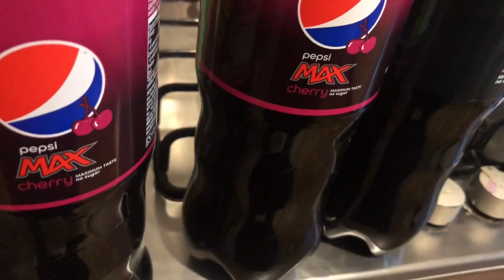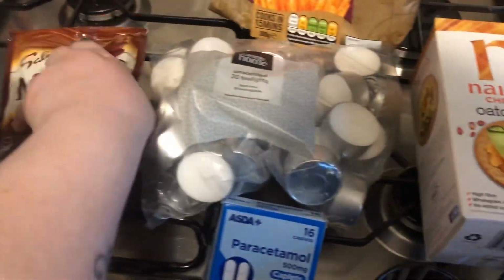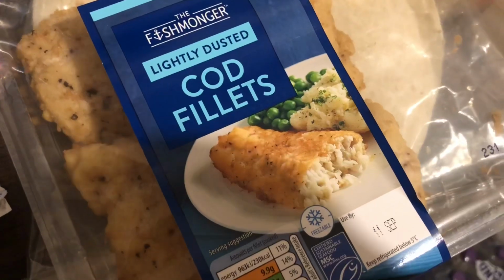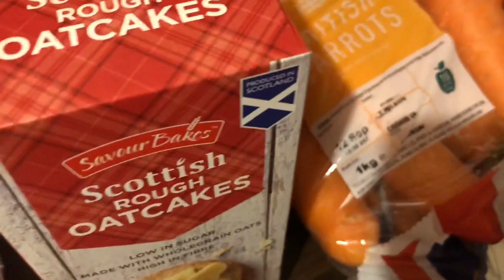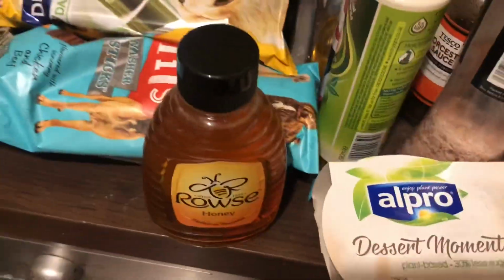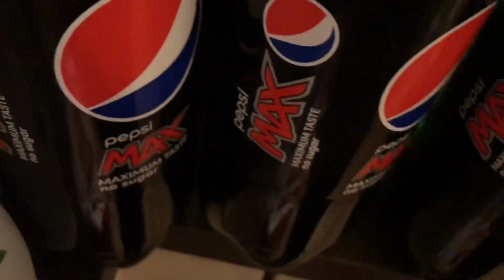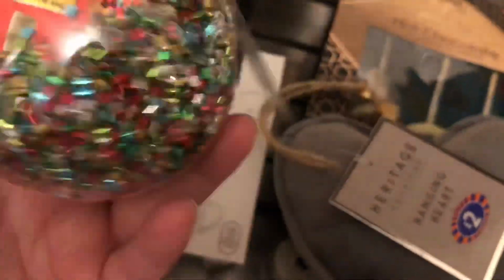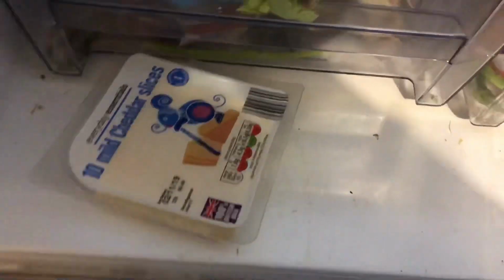A Lot of Shopping & a Mini Catch Up - Weekly Vlog #37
Shopping & Catch Up *more info below*

Hi Everyone and welcome to my little piece of the internet. For those who are new here, I'm Melanie and I try and document my life in the form of Vlogs (I also do 'other content' on Tuesday's and Sundays).

Welcome to my Thirty Seventh weekly vlog, a new format for me, which is a change from my current bi-weekly vlogs. I wanted to change things up a little, or a lot, and give you newer, more recent, content, as much as possible.

Week Thirty Seven - This was filmed from 2nd September 2019 till the 6th September 2019. All my content, for weeklies, will be filmed Monday-Sunday evening and uploaded on Thursday at 6pm (as and when possible as life can and probably will get in the way at some point).

This video starts with on a Tuesday evening, in my car. I do a bit of a 15 minute catch up and then carry on with my week ending with my weekly food shopping.

Please check out my instagram (it's linked below) I use instastories a lot!

I am still struggling, massively, with my mental health - anxiety and depression, and still trying to film, for my channel.
I am not talking about what's making me feel the way I feel or what's going on because it makes me feel worse, so, for now, I will talk about being down and anxious but, for my own mental well being, I can't and won't talk about things in detail (maybe one day).  I just can't go into what's going on with me at the moment, or any time soon, but my own issues are mine and everyone is different and feel differently and struggle in different ways.

I now have Instagram (add me) - melanie_online_

To get money off the best, healthy, snack subscription box, Sourced Box, please use the following

Filmed 2nd September 2019 until the 6th September 2019

Hi, I'm Melanie and I live in Lancashire.
I am currently struggling with severe anxiety and depression and most days I find it hard to have any motivation to do anything or even leave the house.
I am vlogging, as much as I can, to try and encourage and push myself to do something daily instead of sitting round doing nothing. I feel like it will give me something to do but also something to look back on to see if I am improving or just to see how I was feeling at that particular time.

I hope these videos help show the different sides to anxiety, depression and confidence issues, for those who don't suffer from them.
I also want to show others that they aren't alone and that lots of other people suffer with these issues and we all suffer in different ways and it's nothing to feel ashamed of, like some people makes us feel, and it's OK to ask for help and to tell others about how we are feeling. I've struggled with that, for a long time, and I still do, but I hope that some how what I am struggling with can encourage others to speak out too.